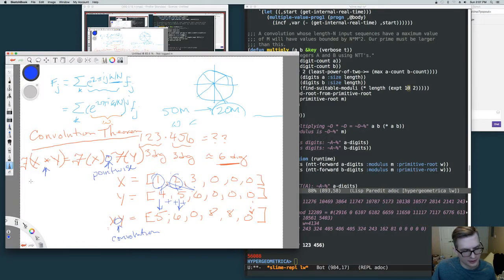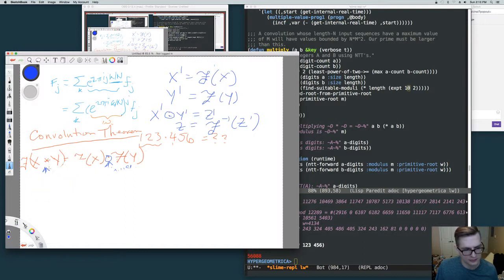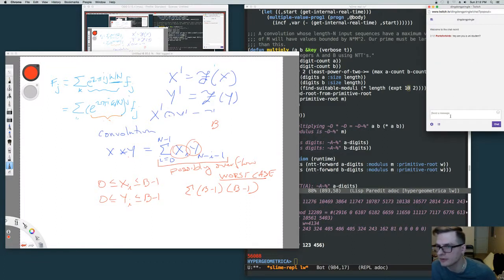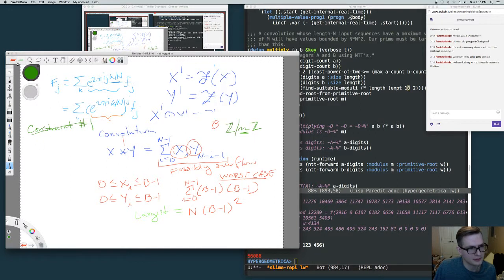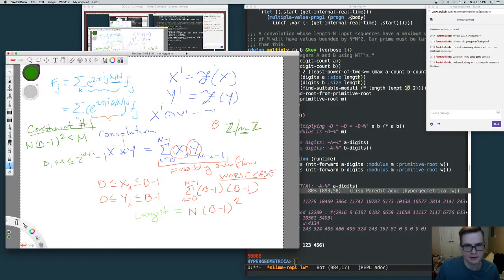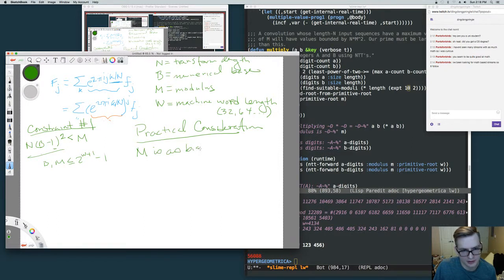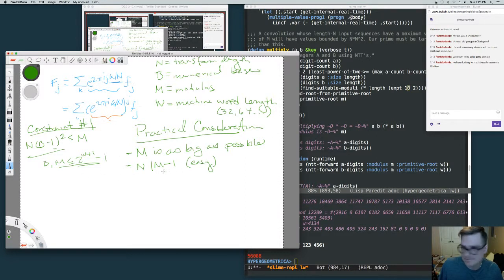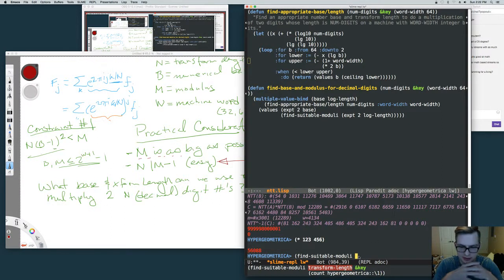Sizing Computations in Hypergeometrica: Take 2 (Part 2)